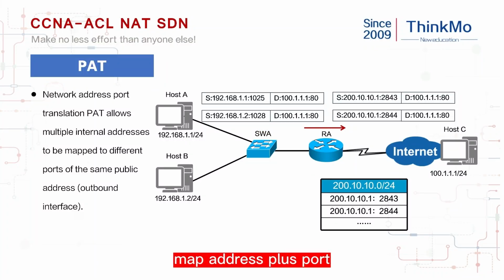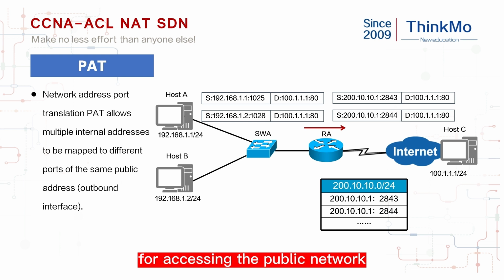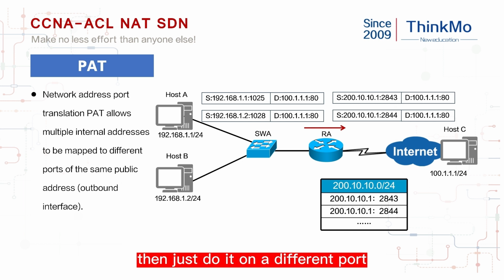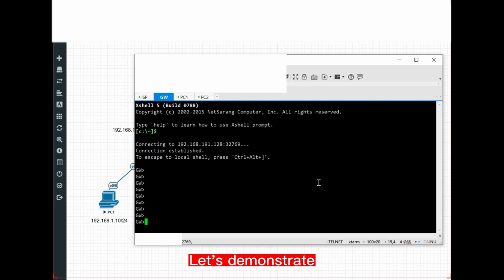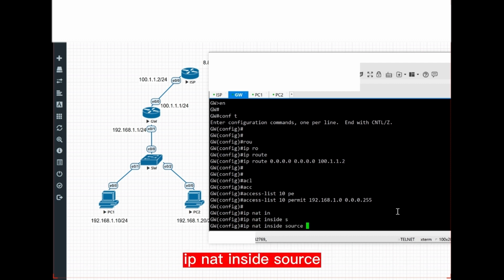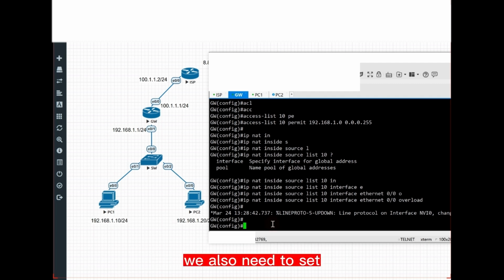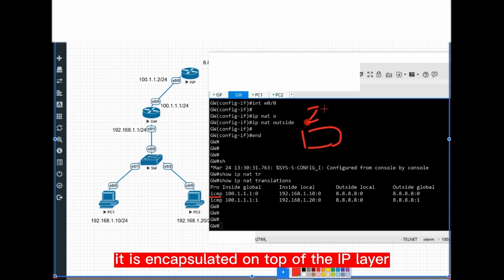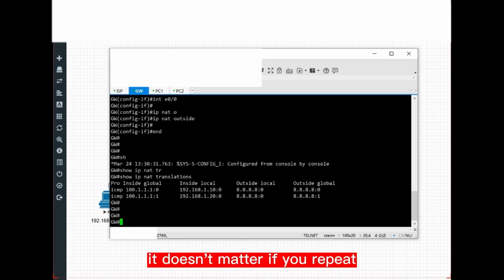【ThinkMo】ACL，NAT and SDN.8